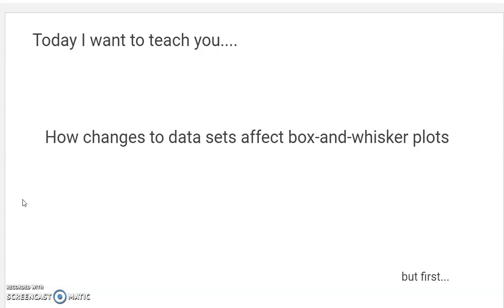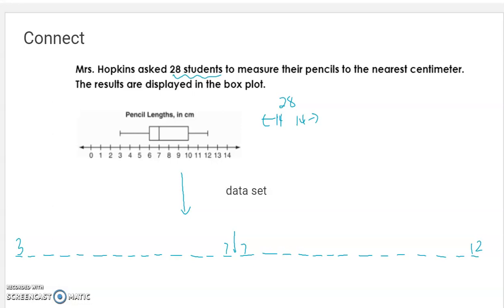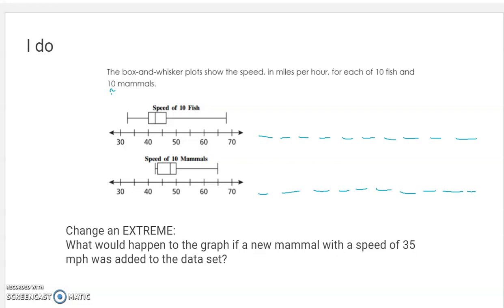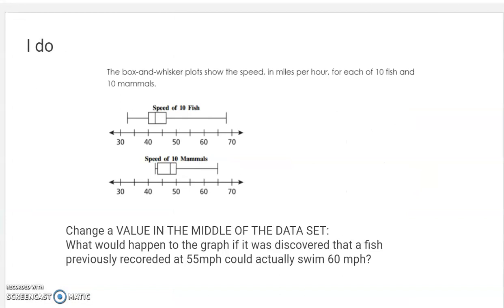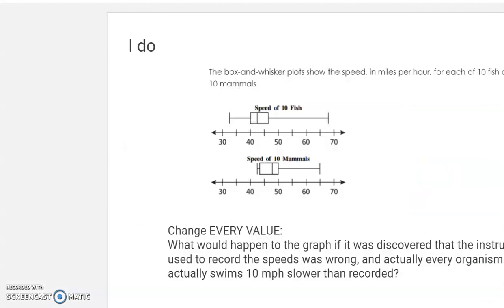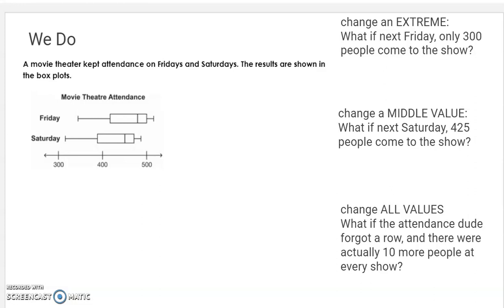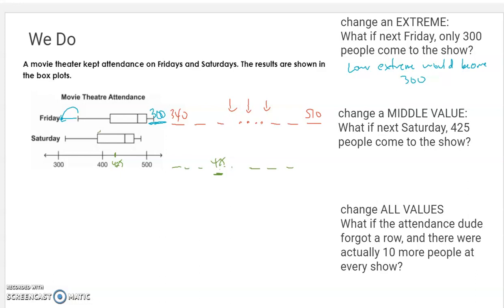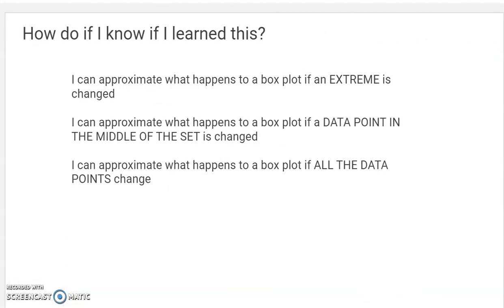7SP Lesson #16 - changes to data sets and their effects on box plots